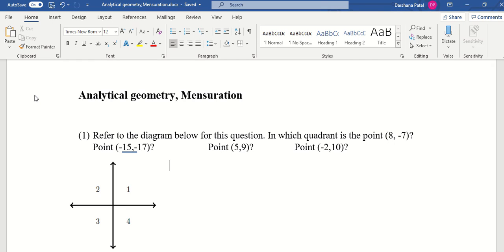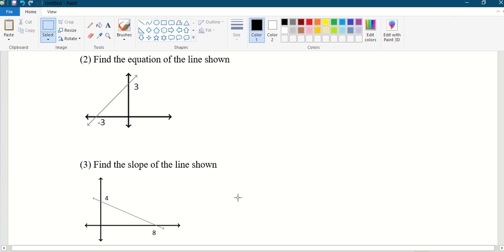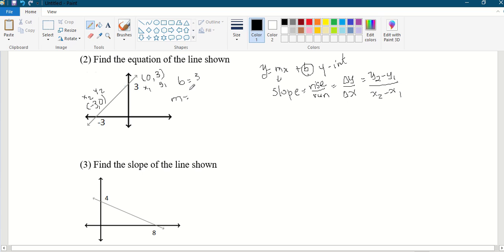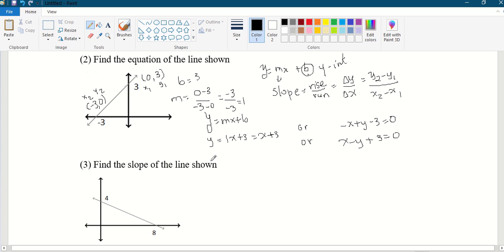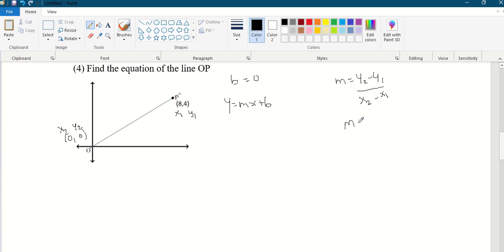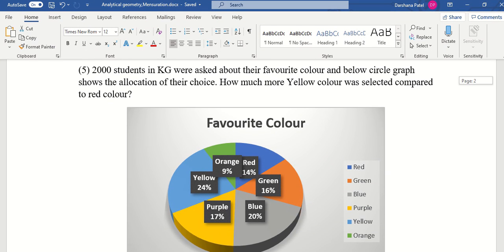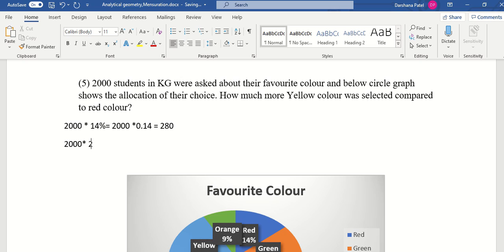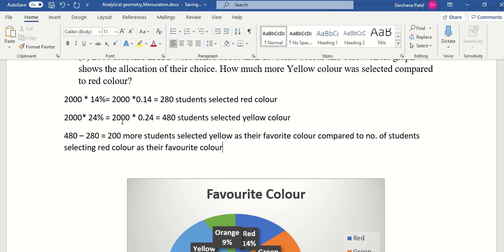MATH 001 Module 7 Analytical geometry and mensuration